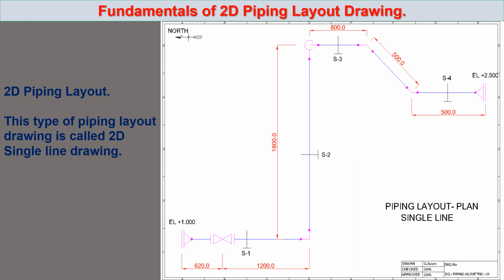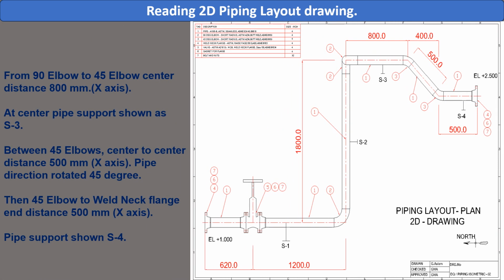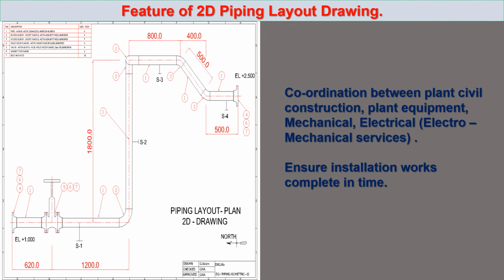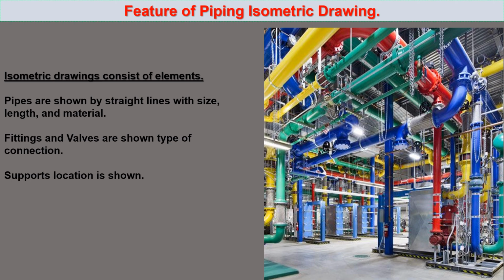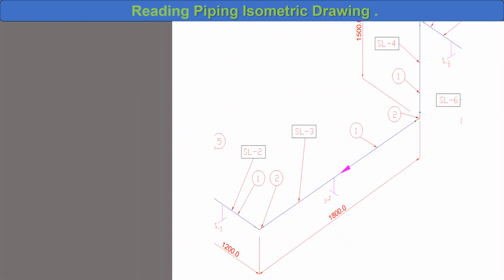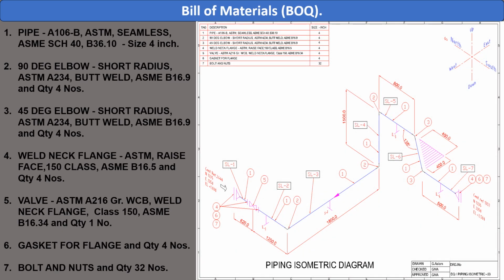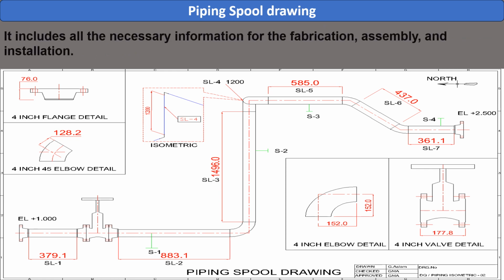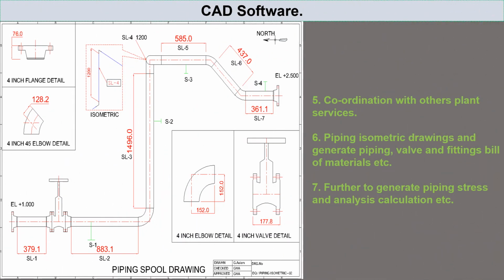Piping General arrangement layout. || Piping Isometric. || Pipe Spool drawing.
Basic of Piping Layout, Piping Isometric and Spool drawings related to the subject discussed in this video.

Piping instrumentation diagram video link.

Fundamental basics of piping layout, isometric and spool drawings and how to read and understand drawings discussed in detail. This video will be more helpful to Engineers at all stages.

Your queries.

Basic and fundamental of piping drawing and features.
Piping General arrangement layout - plan.
Piping Layout drawing.
Piping Isometric drawing.
Piping Spool drawing.
How to Read and Understand Piping layout, isometric and Spool drawing.
Basic of Pipe, fitting and valve etc.
Piping bill of materials.
Piping fabrication.
Piping Installation.
Piping drawing.
Piping Specification.